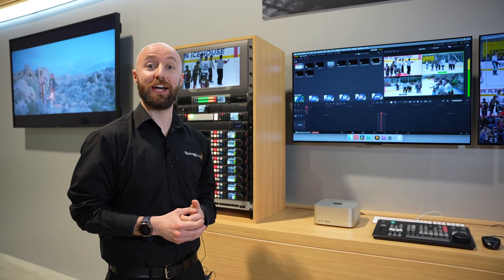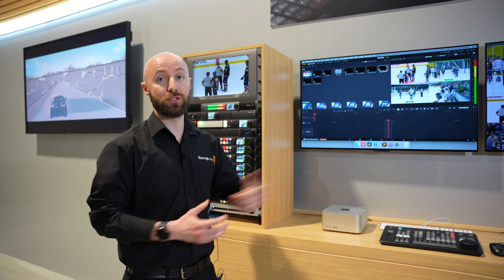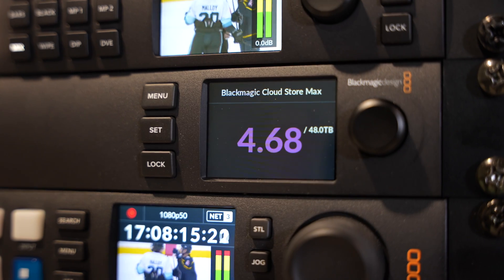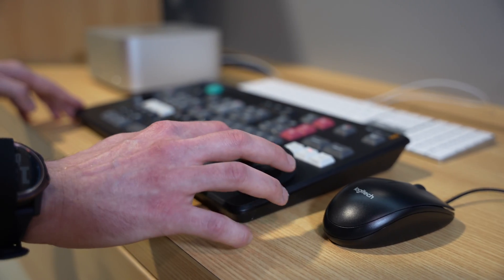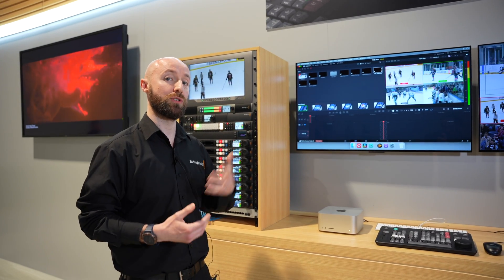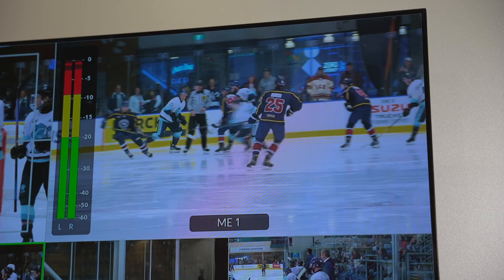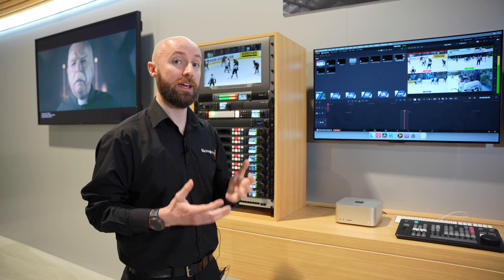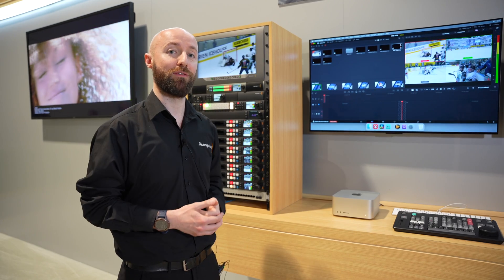Blackmagic Design Demo: DaVinci Resolve Replay solution combined with Hyperdecks and Cloud Store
Blackmagic Design made a big splash at NAB 2024 with the launch of PYXIS 6K. Of particular interest for live production, however, was BMD's introduction of DaVinci Resolve Replay. This solution enables replay by combining the latest version of DaVinci Resolve, Hyperdecks and Cloud Store.